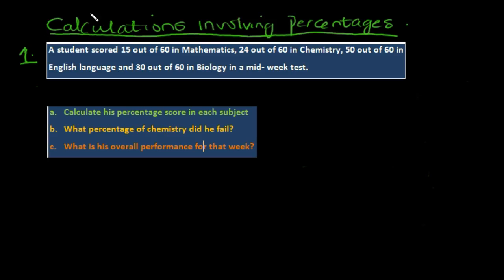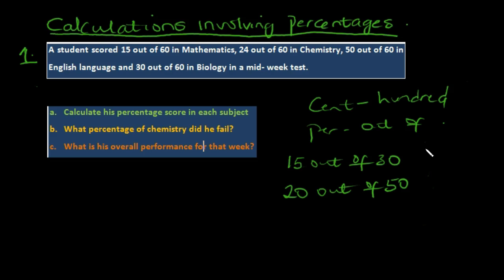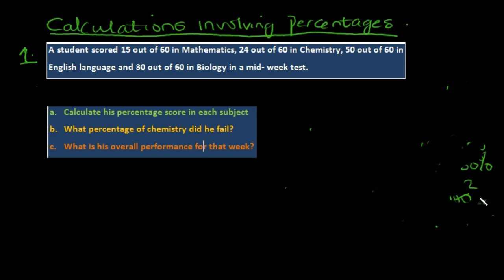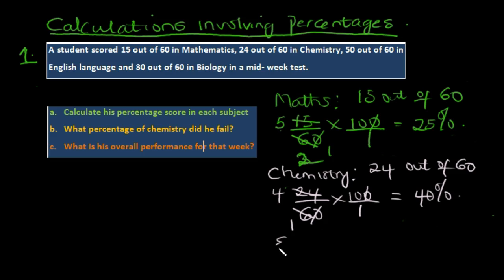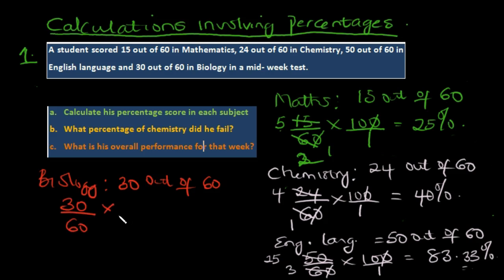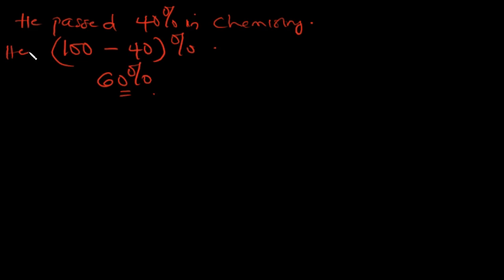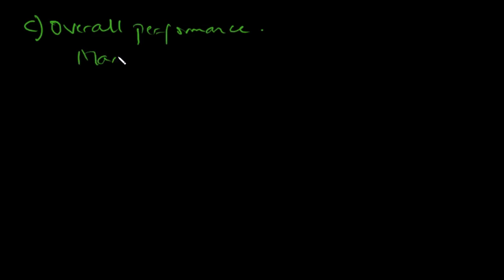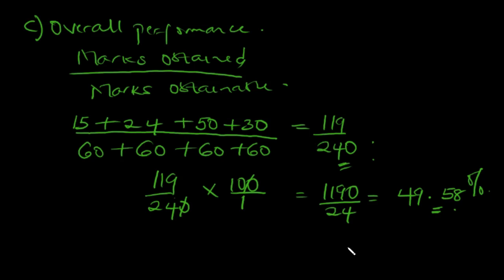Calculations Involving Percentages